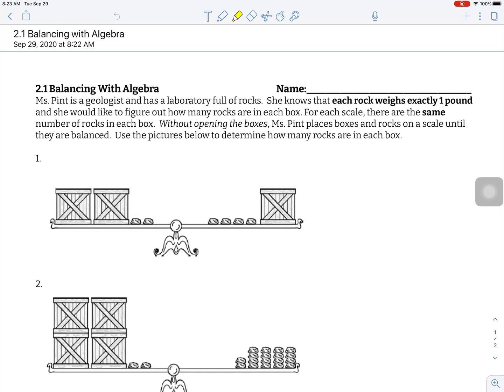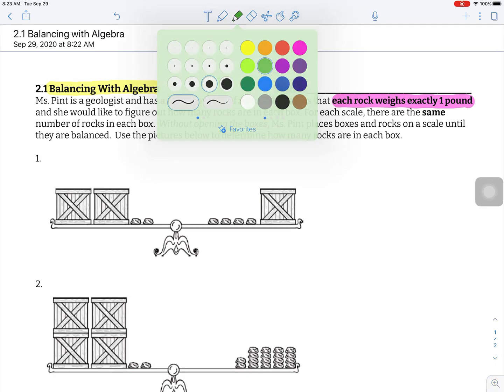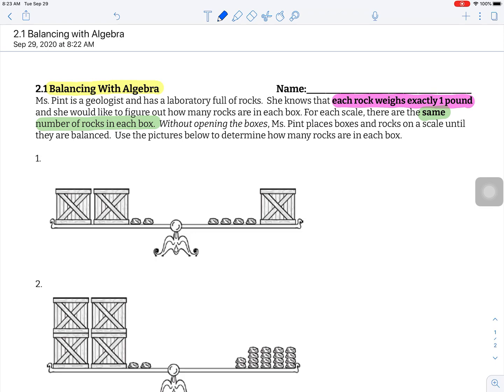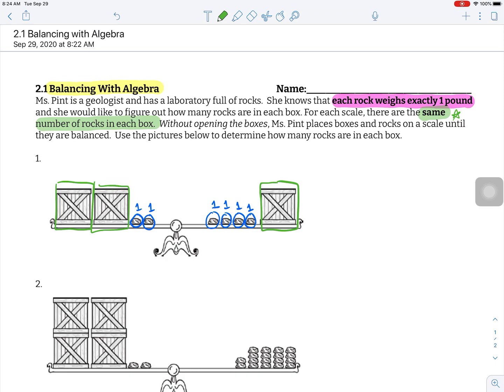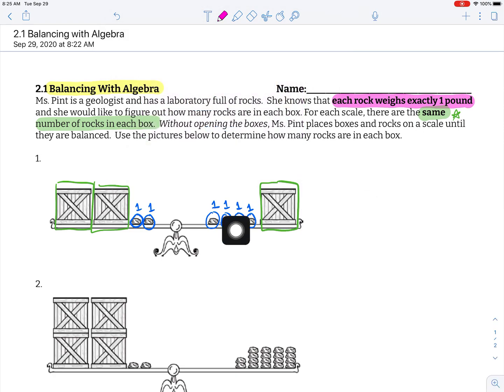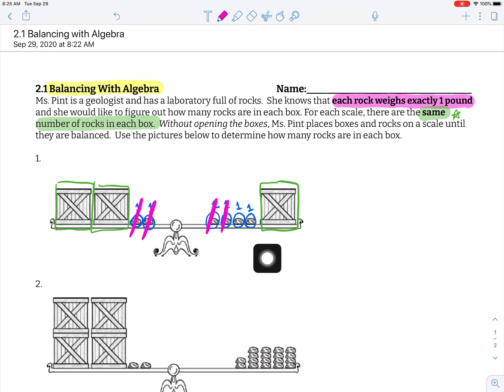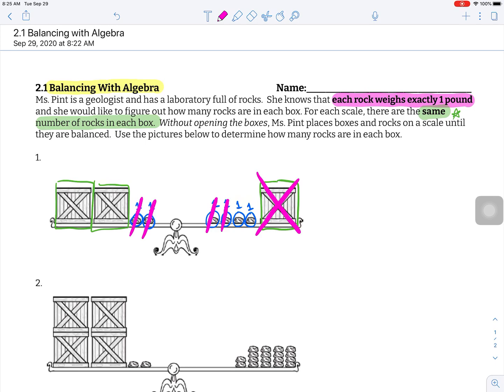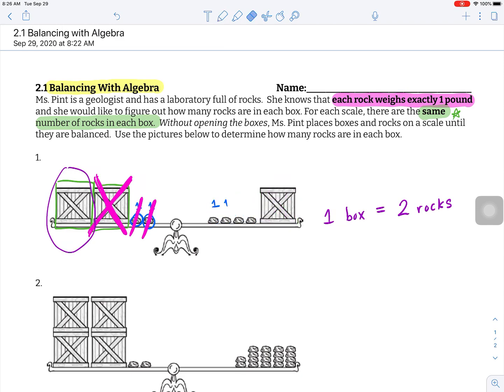2.1 Balancing with Algebra